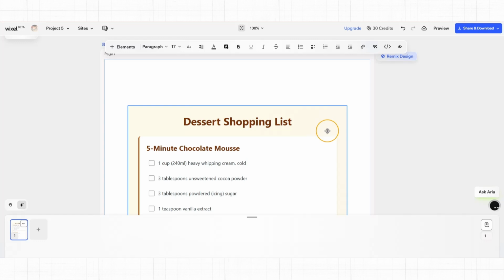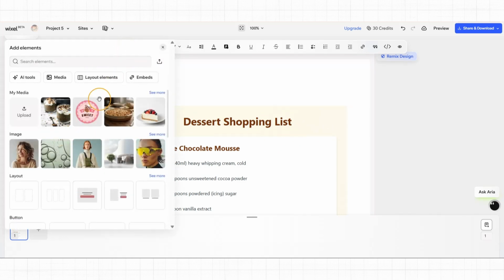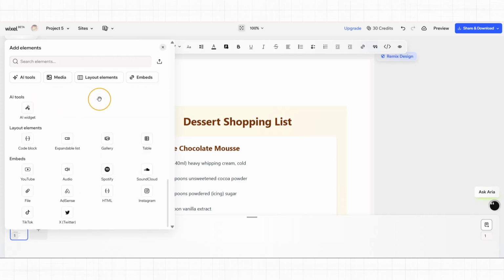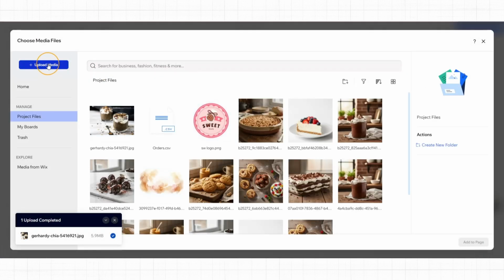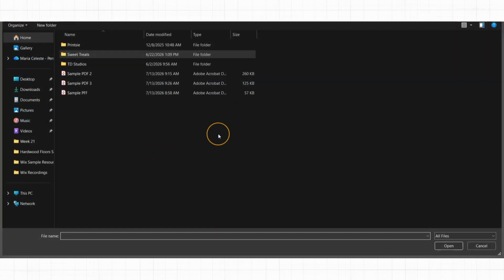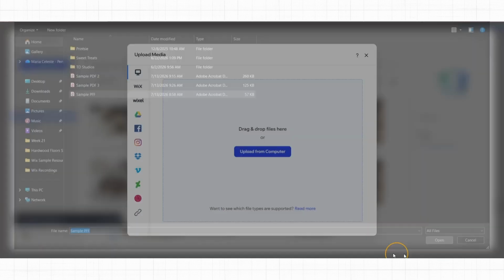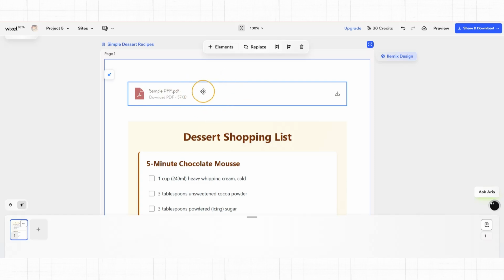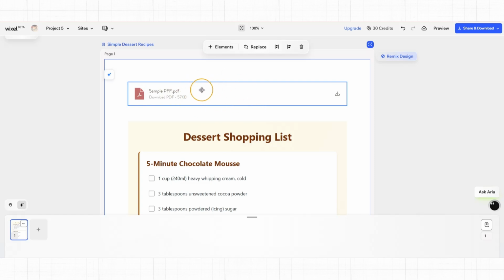Wixel: Adding a File to Your Document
This quick guide will show you how to add a file to your document within the Wixel Editor.